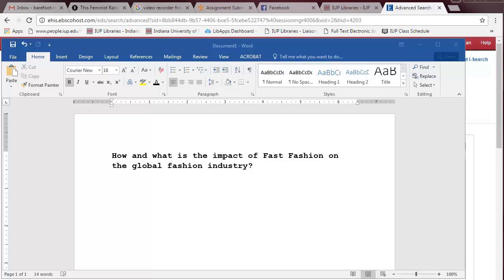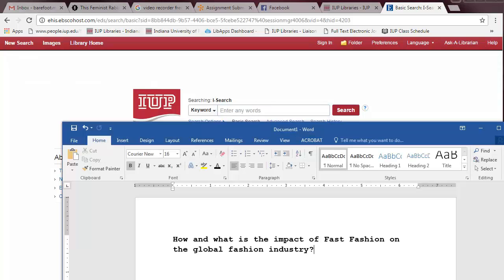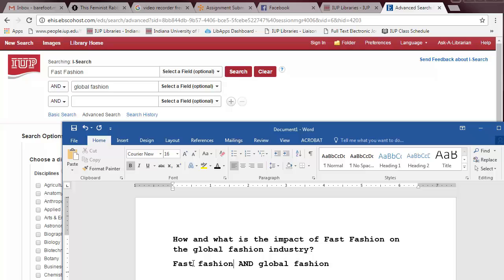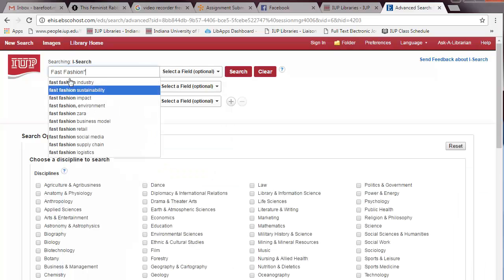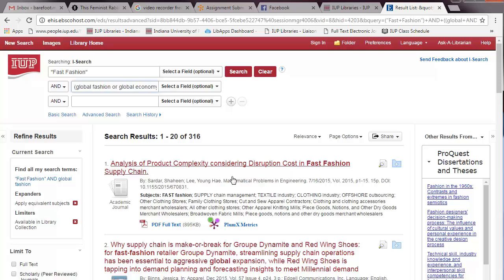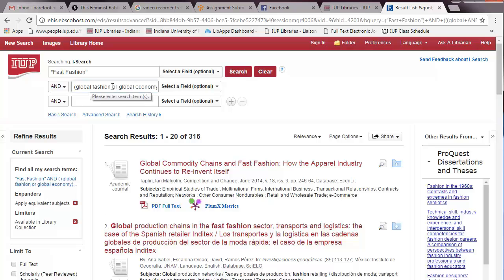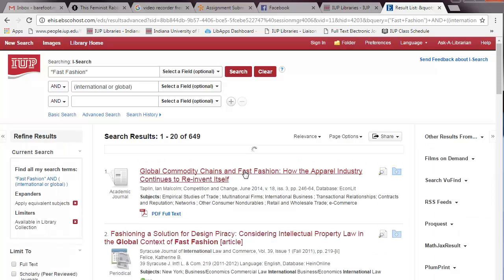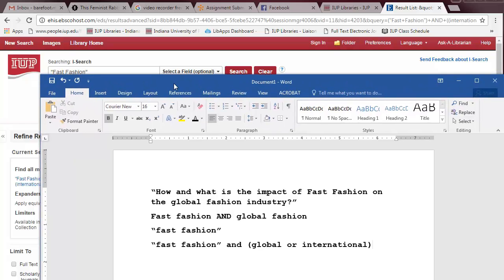Search Statement Explanation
LIBR 151 Fall 2016